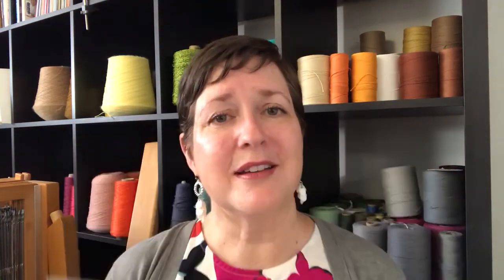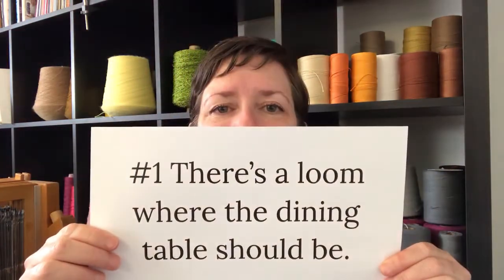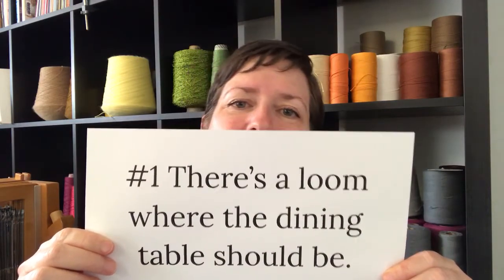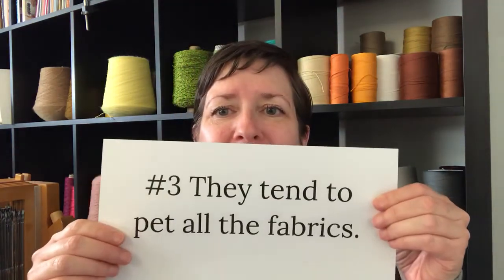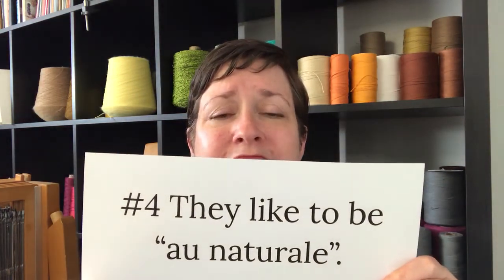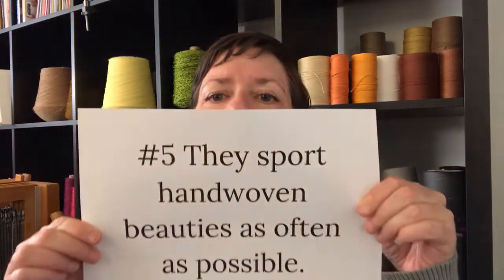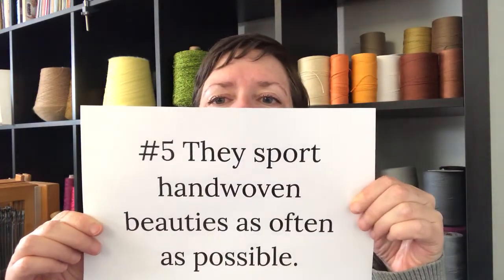5 Ways to Recognize a Weaver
In this episode (#12) of A Handwoven Experience, I'm sharing the 5 Ways to Recognize a Weaver! Who knows? Maybe someone you know is a weaver in the making! It's a fabulous club & everyone's welcome!